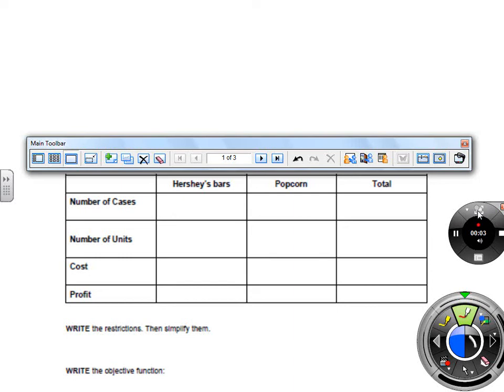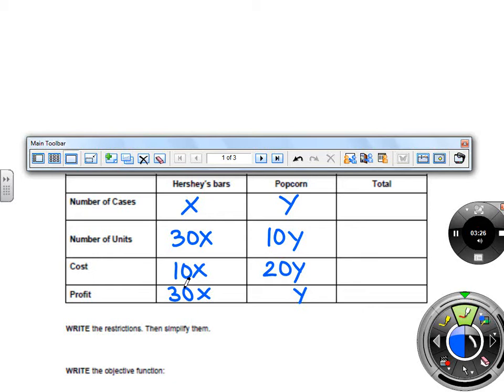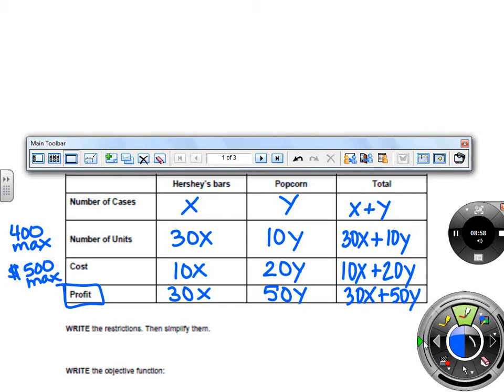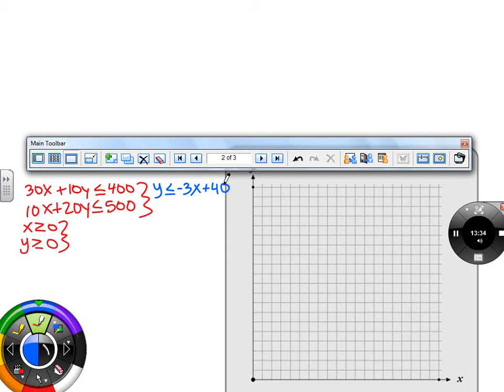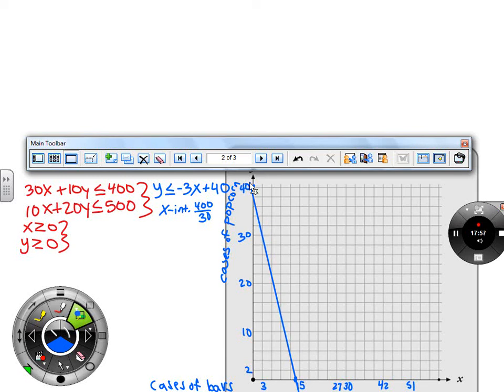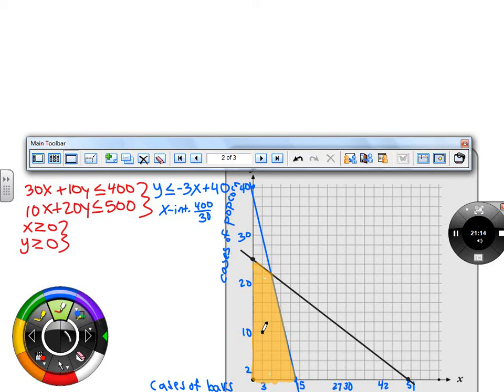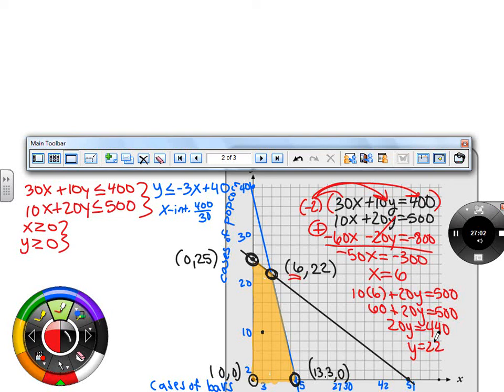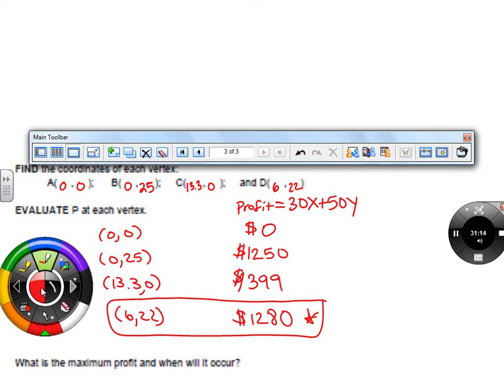Linear Programming Example